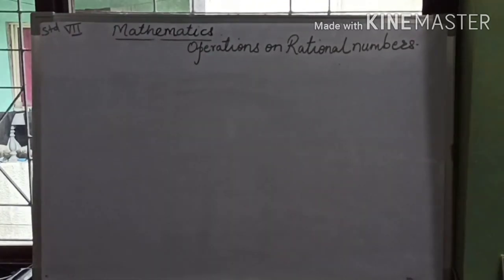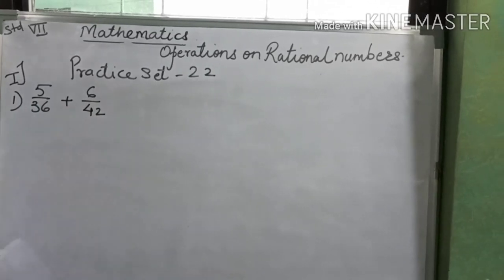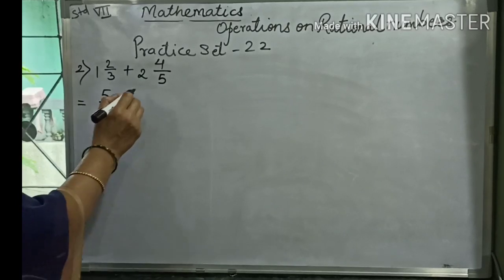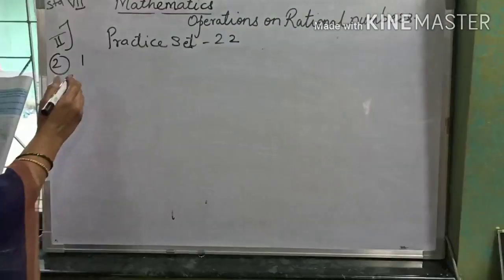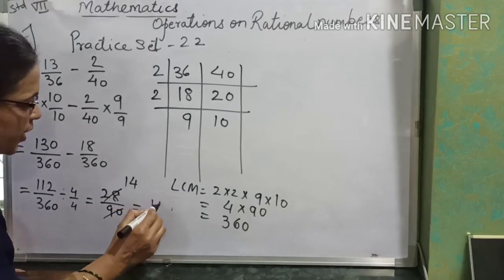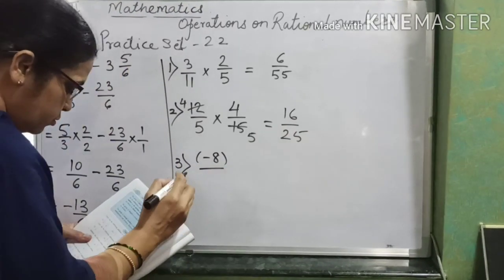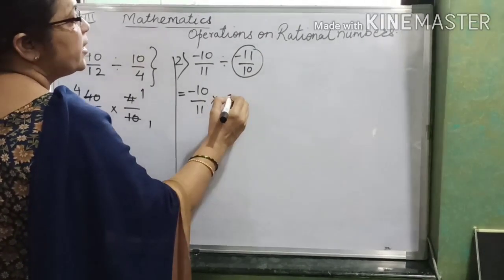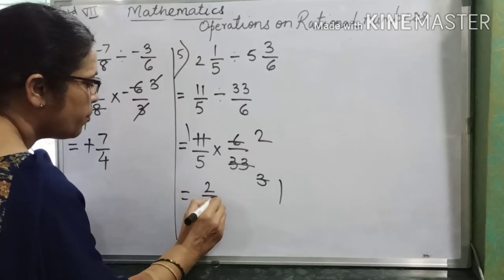31 August 2020